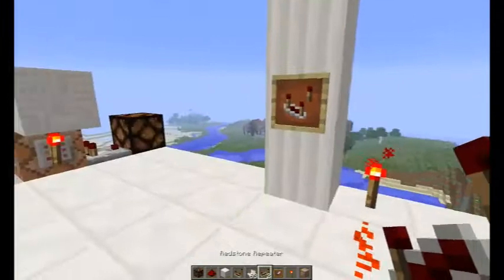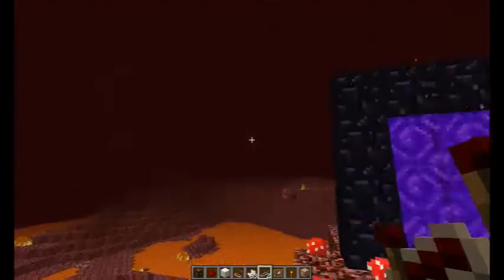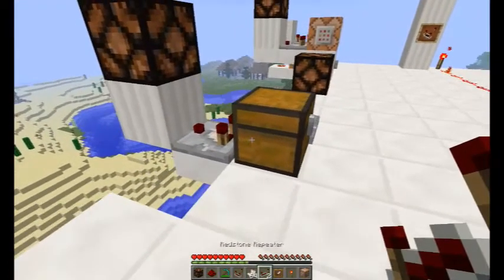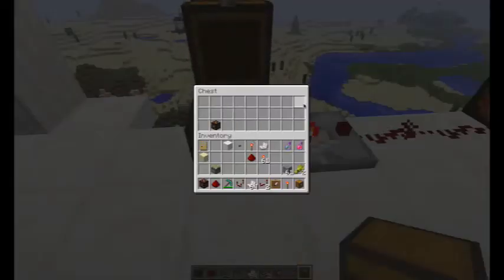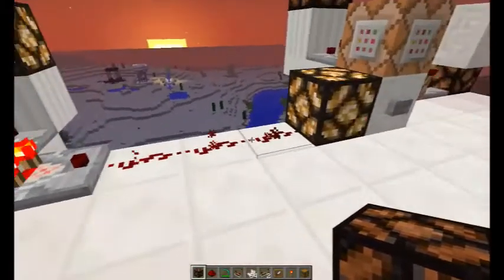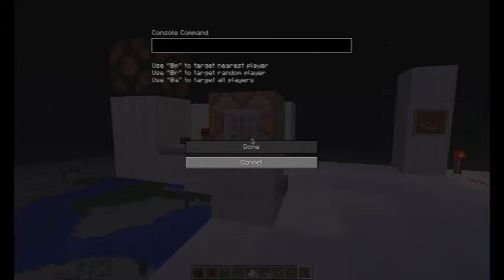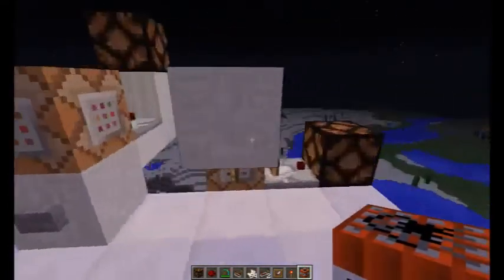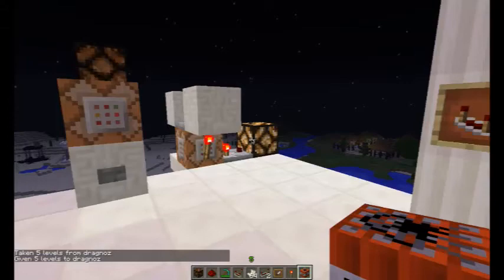Minecraft 1.5 Comparator part 1 - TRAPS!!!!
This is the first part of my 1.5 overview, there is a lot to cover and it will keep me busy for a few weeks.

Today I cover comparator basics